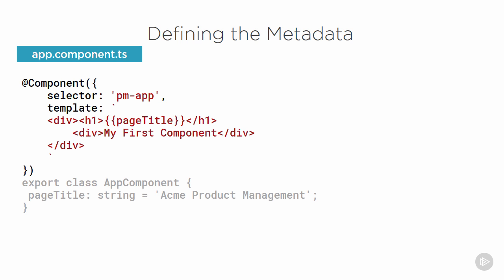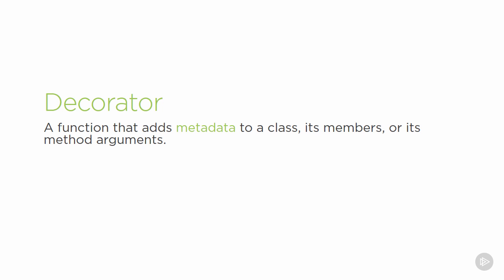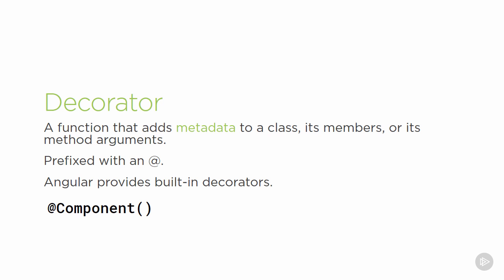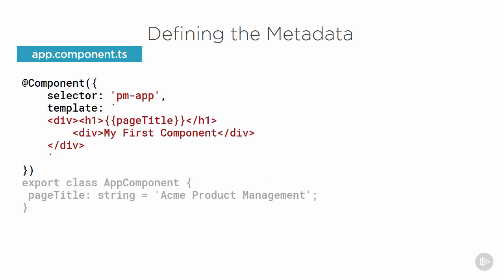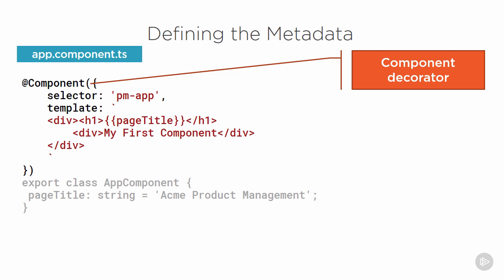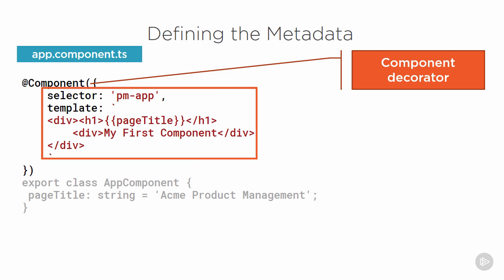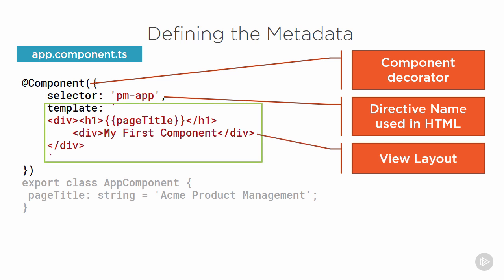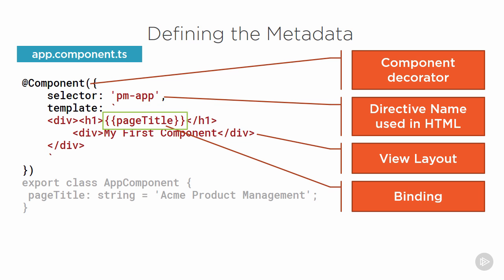018 Defining the Metadata with a Decorator